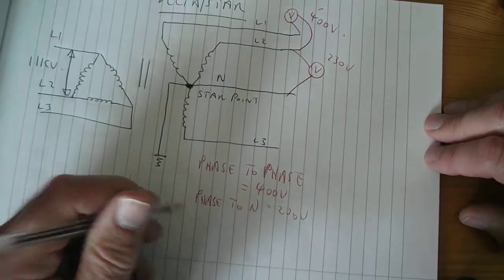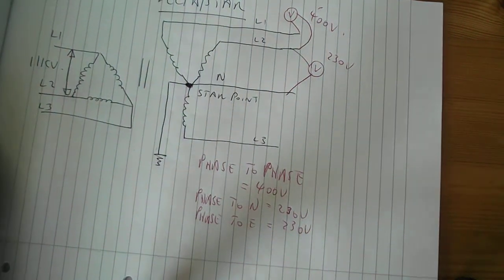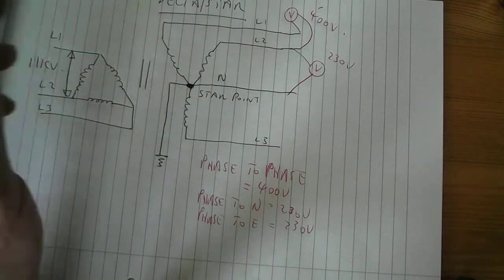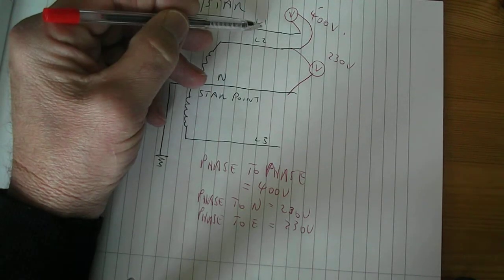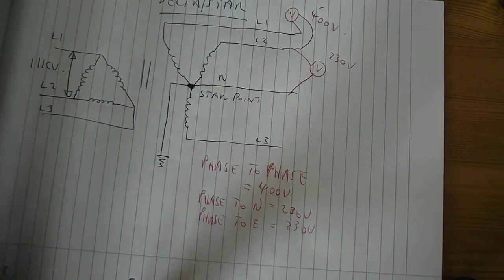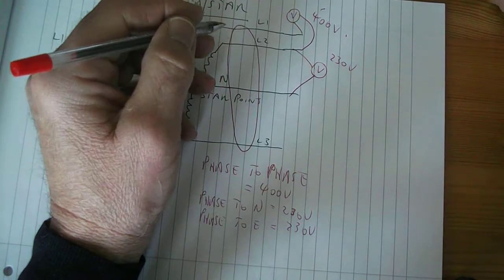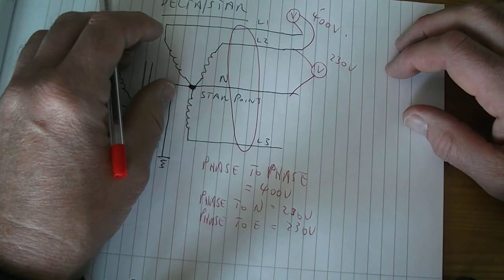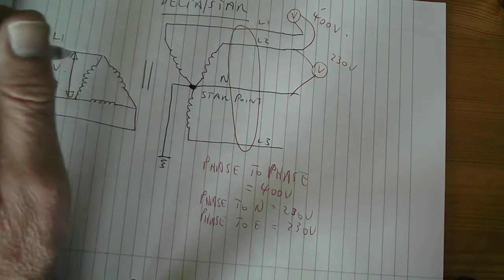Delta/Star Arrangement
riversidecollege.ac.uk